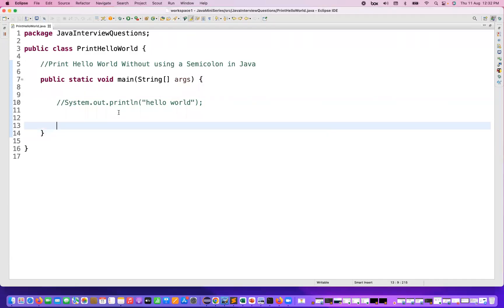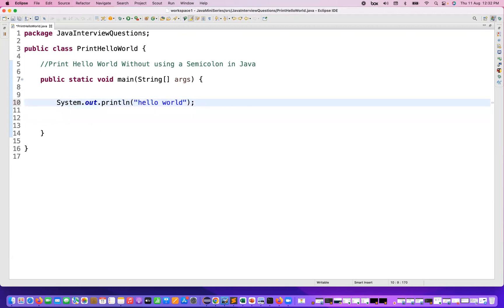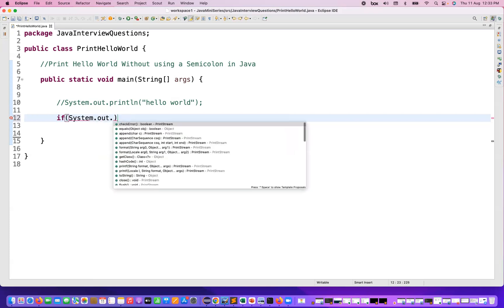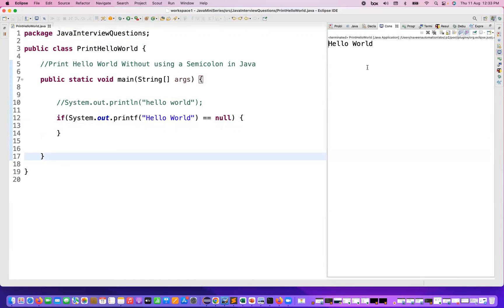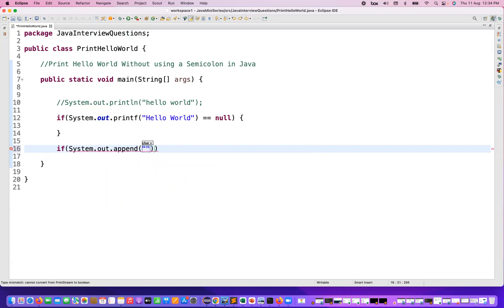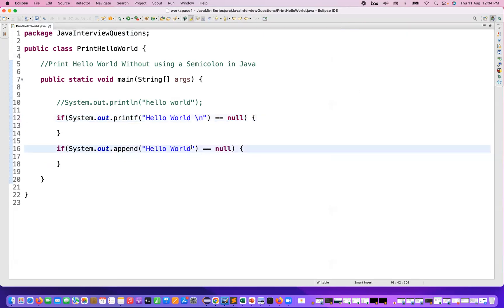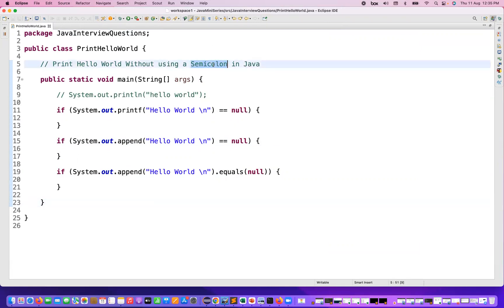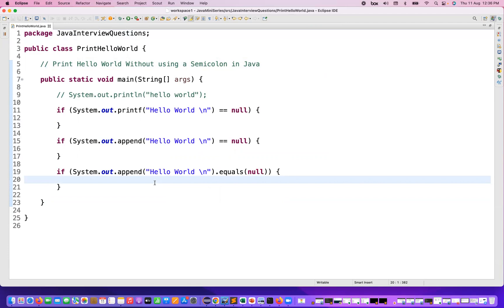Print Hello World Without using a Semicolon in Java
Naveen AutomationLabs Paid Courses:
GIT Hub Course: